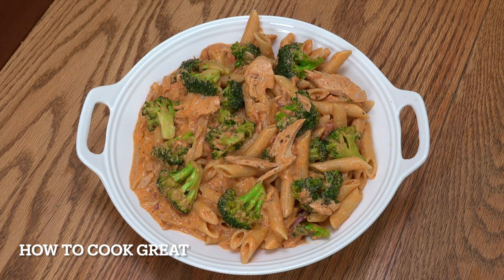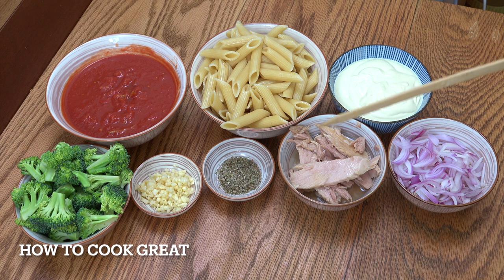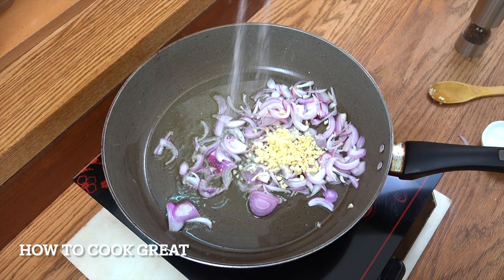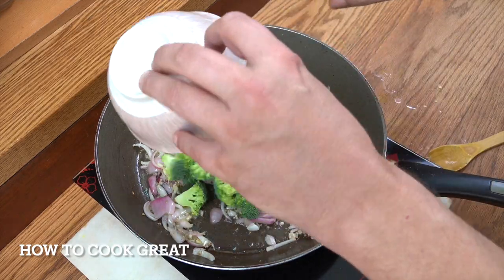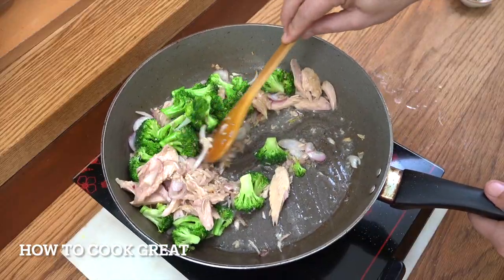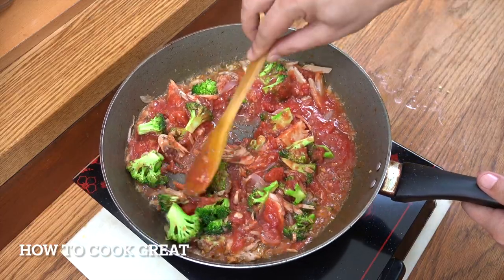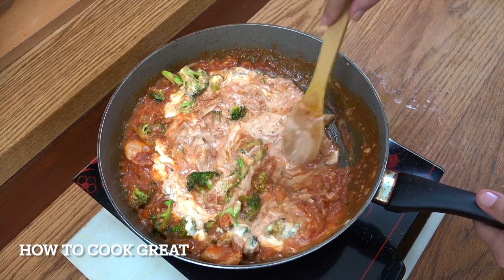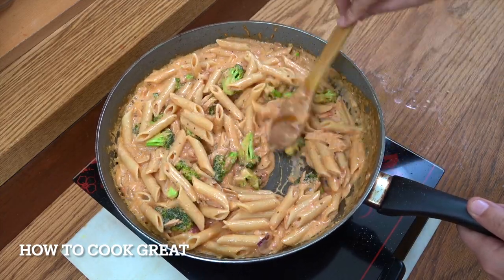Broccoli Tuna Cream Sauce Penne | Easy Pasta Recipes | You Tube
Thanks for stopping by, in this video will be making Broccoli Tuna Cream Sauce Penne | Easy Pasta Recipes | You Tube